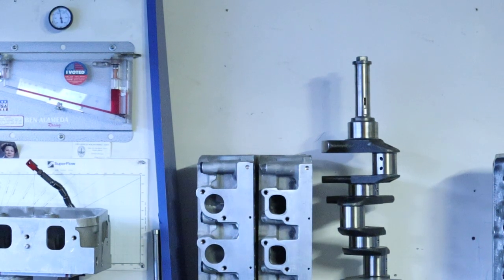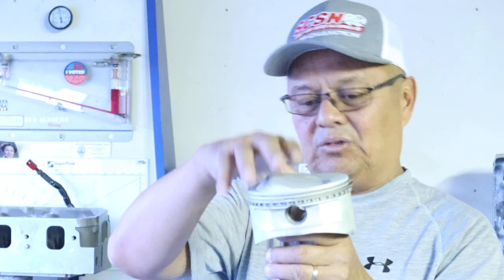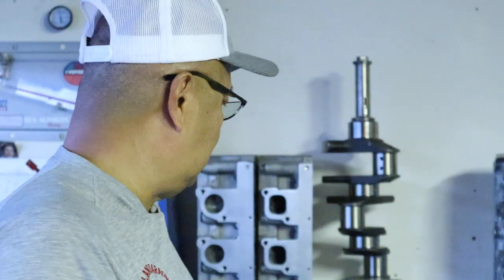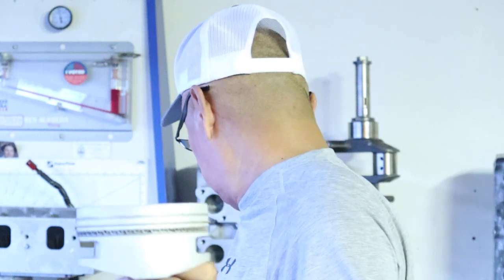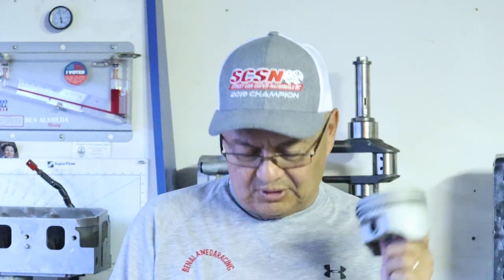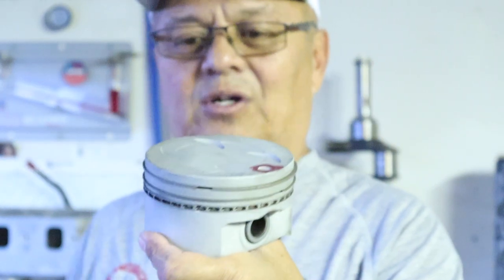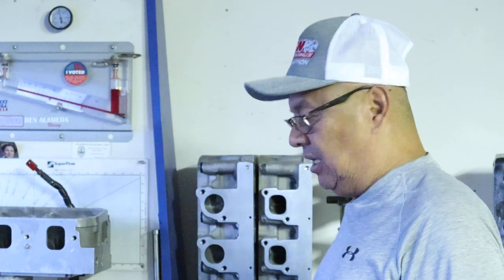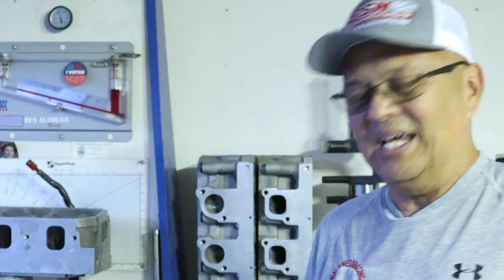WHAT MAKES A GOOD NORMALLY ASPIRATED PISTON?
I SPECIFICALLY POINT OUT RING PLACEMENT AND THE DISTANCE FROM THE TOP OF THE PISTON THAT MAKES IT A DEDICATED NA DESIGN!
YOU WILL NOT BE SUCCESSFUL IF THE RING POSTION IS TOO LOW AND IT WORKS BEST ONLY FOR BOOSTED OR NITROUS ENGINES.
KEY INFORMATION IS THE ABSENSE OF CREVICE LOSSES!

COVER PICTURE IS THE RACECAR OF MICHAEL CHRISTIANSON FROM SAN DIMAS, CA.  IT IS A 4.170 STROKE 351W WITH NEW DESIGN TFS TWISTED WEDGE HEADS.  PUMP GAS WILL RUN IN THE 9 SEC. 1/4 MILE!